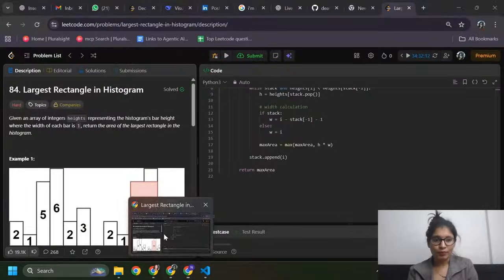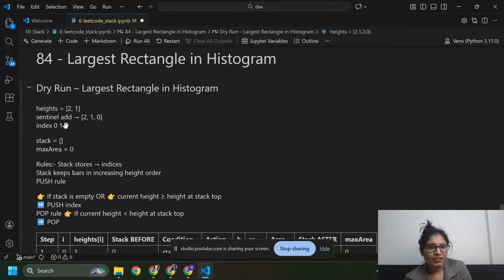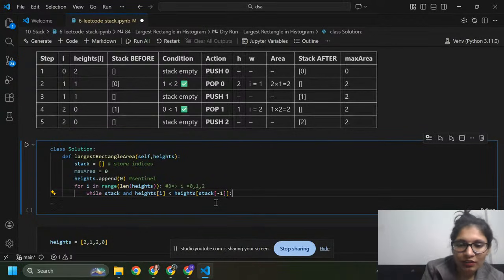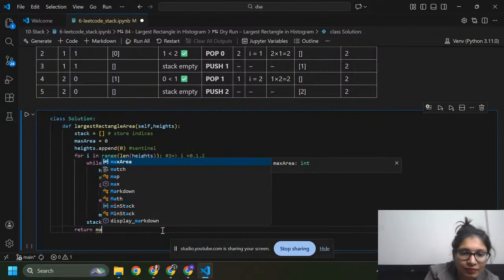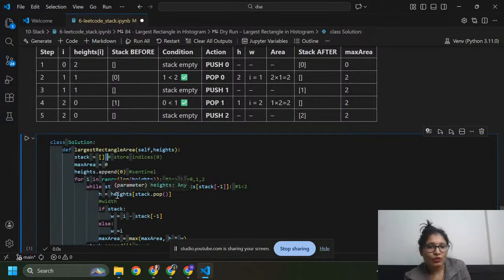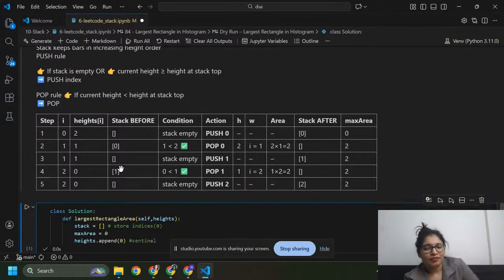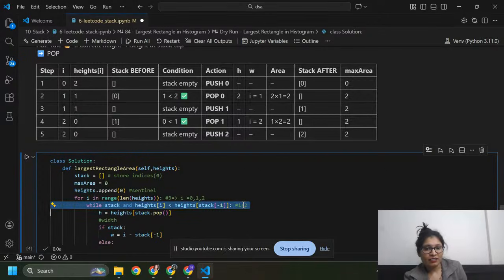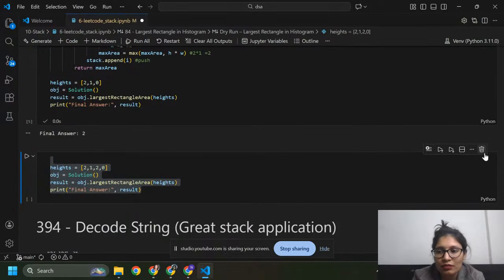Largest Rectangle in Histogram | Leetcode 84 | Stack Explained | DSA Python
🔴 LIVE Coding Session – Largest Rectangle in Histogram (Stack | Python DSA)

In this live session, we will deeply understand and solve the classic
"Largest Rectangle in Histogram" problem using the STACK data structure in Python.

This is a MUST-KNOW problem for:
✅ FAANG Interviews
✅ LeetCode Hard Problems
✅ DSA Mastery in Python

📌 What you'll learn:
✔ Why stack is the best approach for this problem
✔ Sentinel trick (heights.append(0)) explained
✔ Width calculation logic made simple

🧠 Problem Type:
- Stack
- Monotonic Stack
- Histogram
- Array

💻 Code Language:
- Python

🔥 If you're preparing for coding interviews or want to master DSA in Python,
this live session is for YOU!

largest rectangle in histogram
largest rectangle histogram python
stack dsa python
monotonic stack python
largest rectangle in histogram stack
leetcode largest rectangle histogram
histogram problem python
python dsa live
stack interview questions
faang dsa stack
live coding python
data structures python
leetcode hard stack
dsa python github
mastering dsa python
stack problems python
coding interview preparation
python stack tutorial
largestrectangleinhistogram,stackdsa,pythonstack,monotonicstack,pythondsa,leetcodepython,faangdsa,stackproblems,histogramproblem,pythoncoding,livecoding,dsainterview,pythoninterview,dsapython,datastuctures,leetcodehard,githubdsa,codinginterview,pythonalgorithm